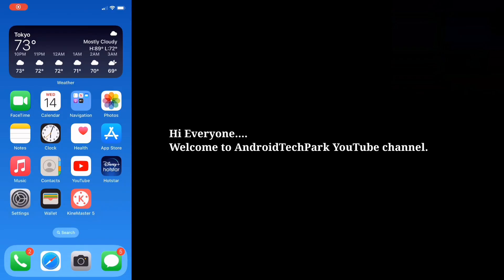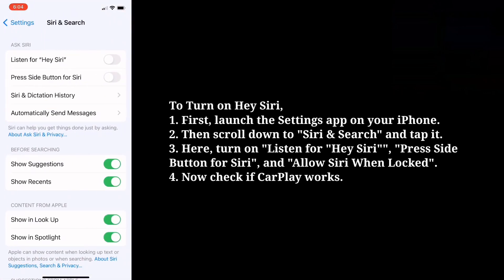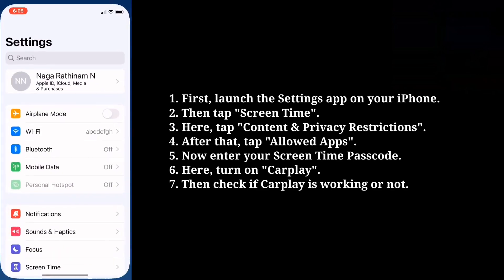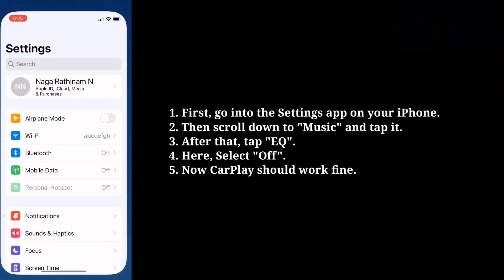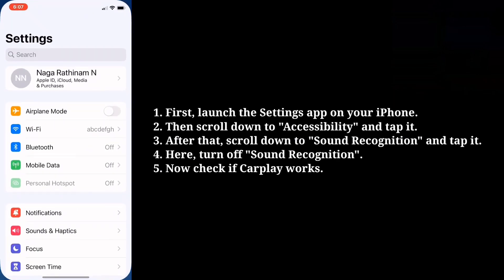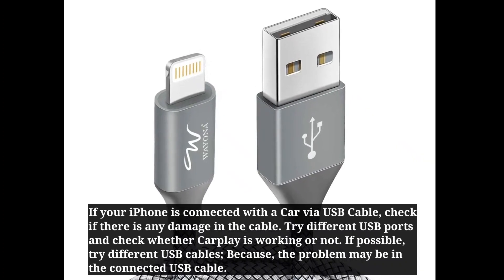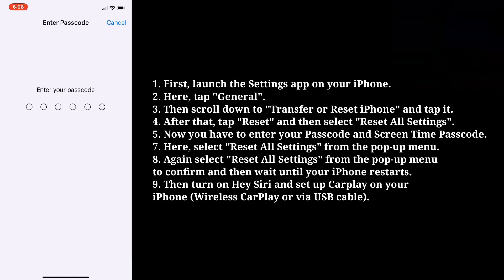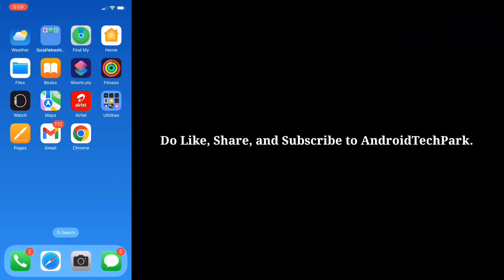CarPlay Not Working on iPhone 14, 14 Plus, 14 Pro, 14 Pro Max on iOS 16 (Fixed)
apple carplay not working on iPhone 14, 14 plus, 14 pro, 14 pro max, how to fix carplay not working on iphone 14, 14 plus, 14 pro, 14 pro max.